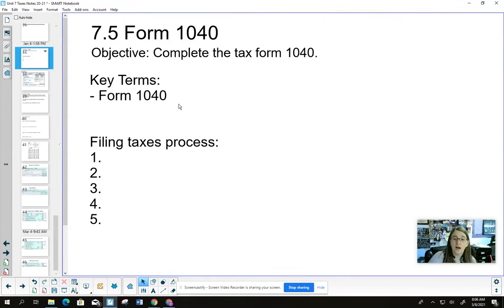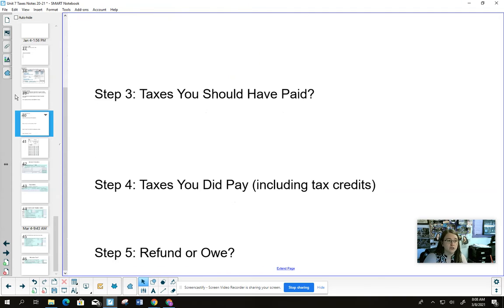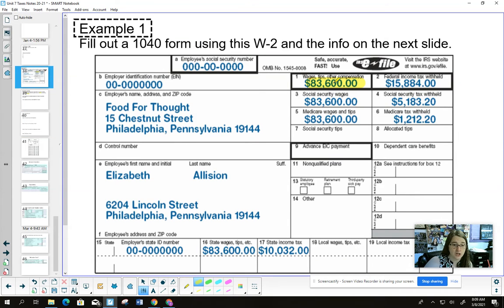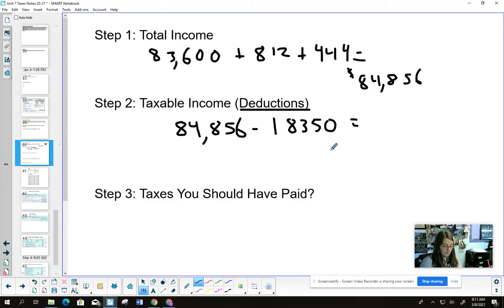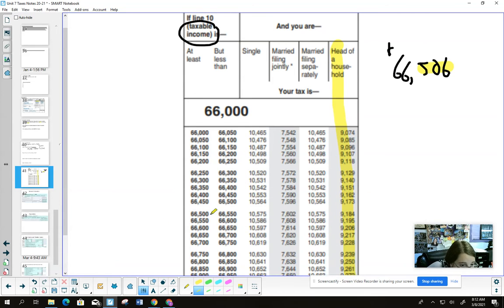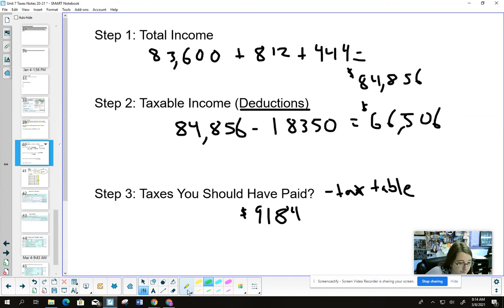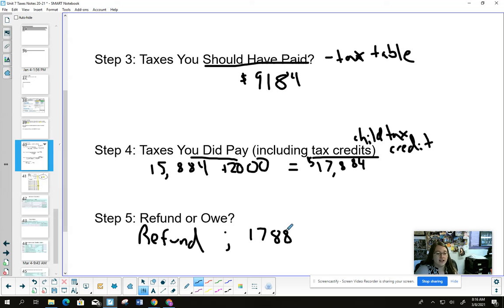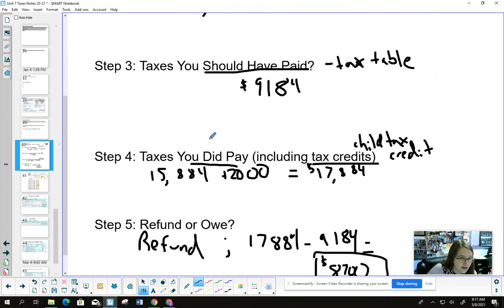7.5 Form 1040 Edpuzzle